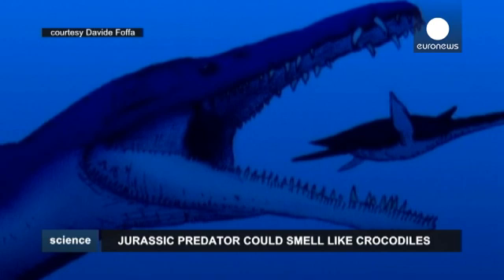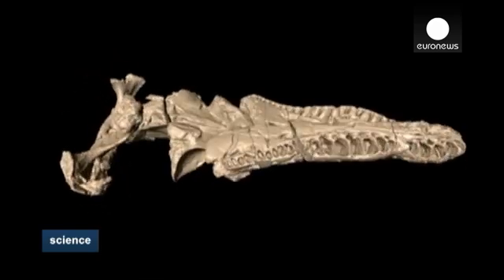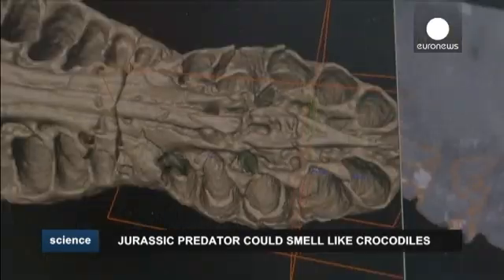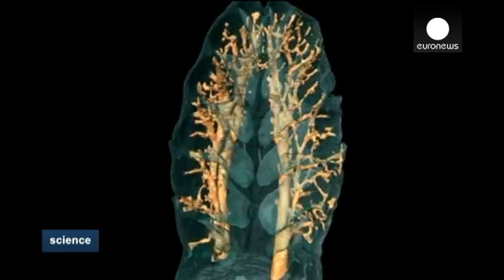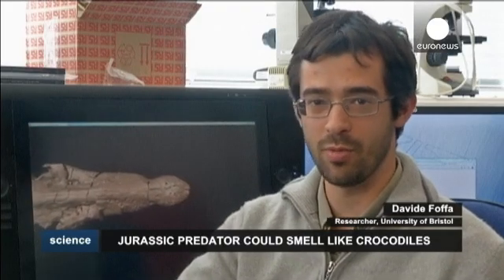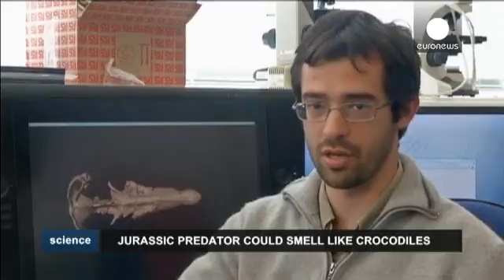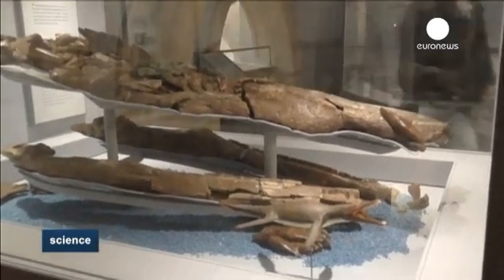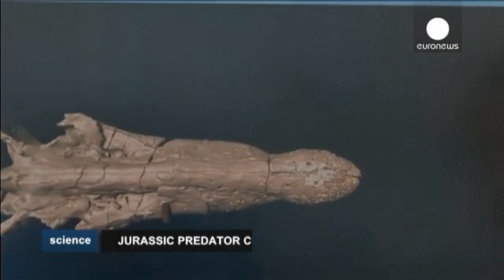The pliosaur which could smell like a crocodile and swallow a cow in one bite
Researchers have uncovered new details about the life of the pliosaur which roamed the earth in the Upper Jurassic era, 200 million years ago.

CT scans by scientists at the University of Bristol discovered that the reptile's snout contained intricate nerve systems and it had a very keen sense of smell. The discovery was made after collating 2,000 individual scans from a fossilised skull.

"While looking at the CT scans we found that there were some branches and unusual channels that we never no...